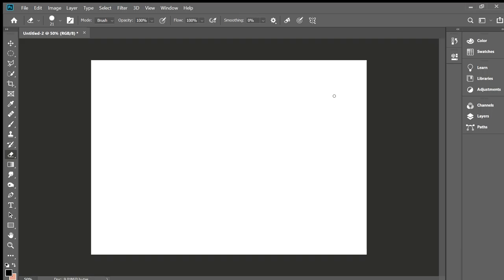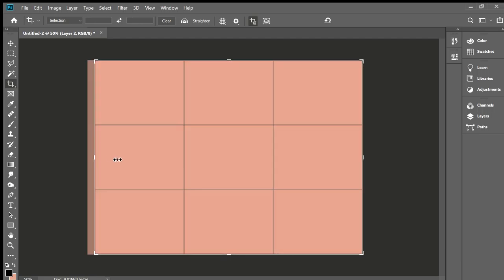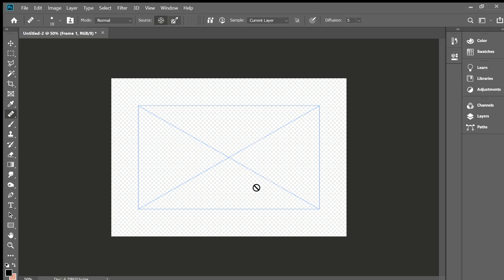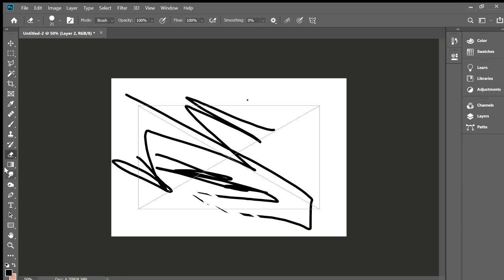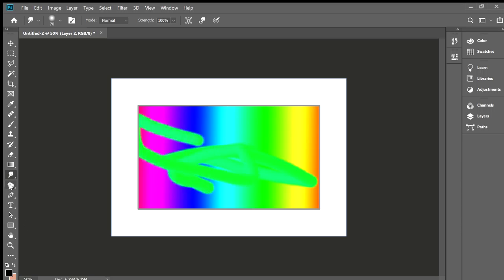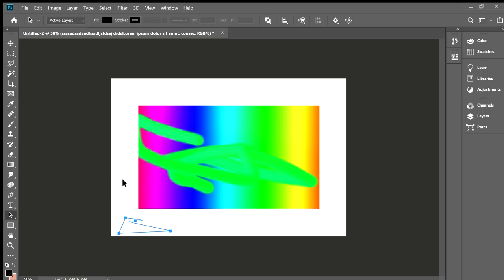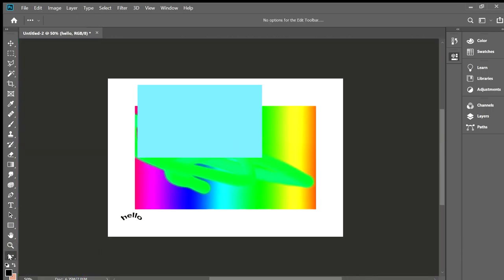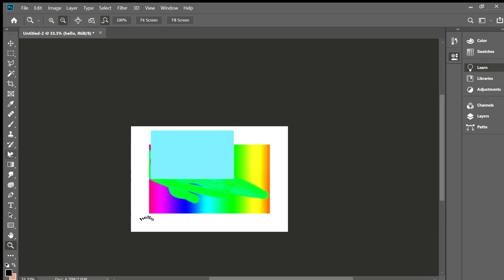Toucan Empire Photoshop Tutorials with PixelAwesome1 | The Basics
This is me showing you the basics of photoshop. :)